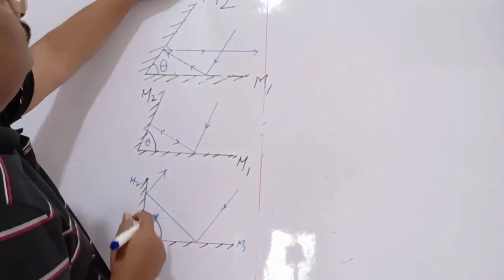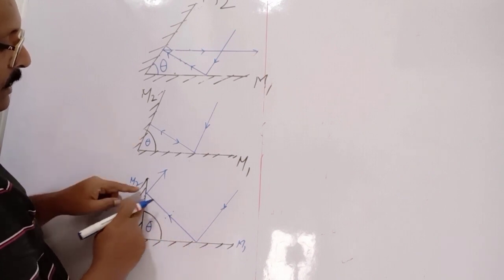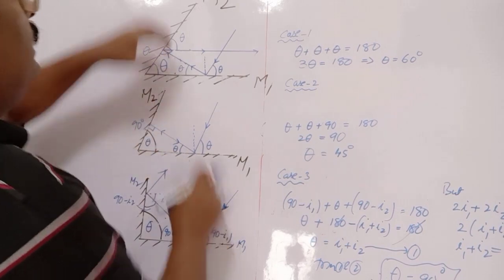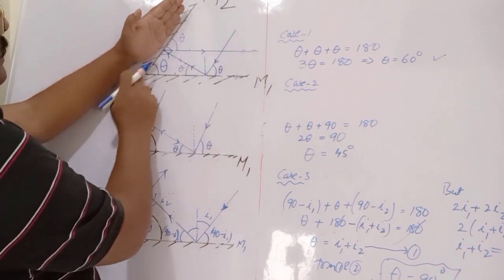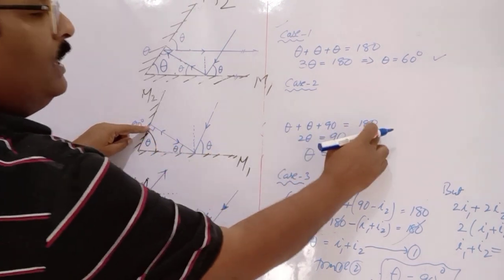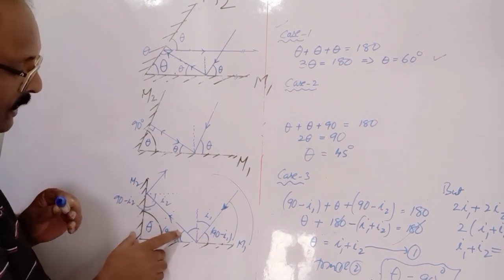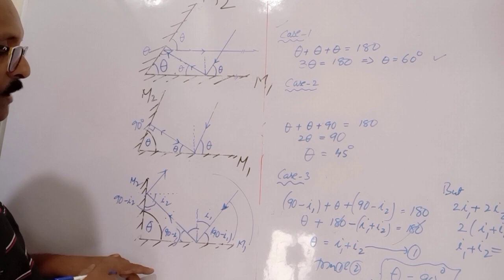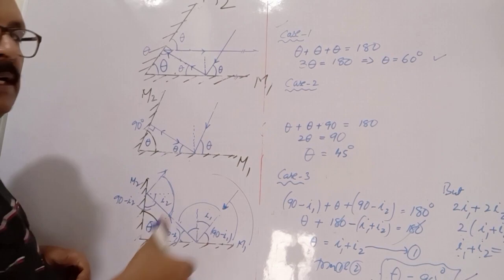IIT Foundation course/Physics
Reflection from two plane mirrors